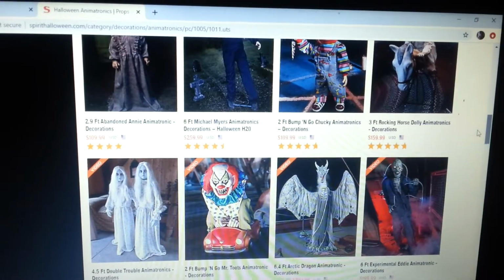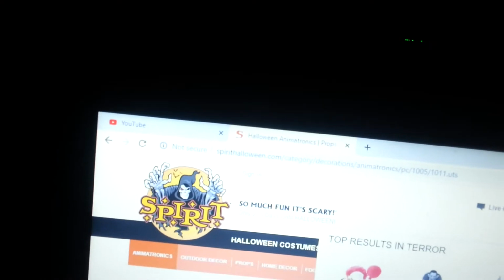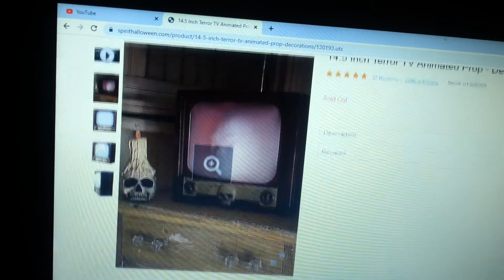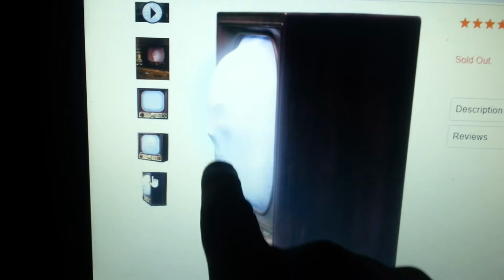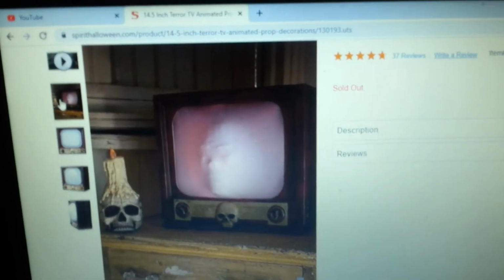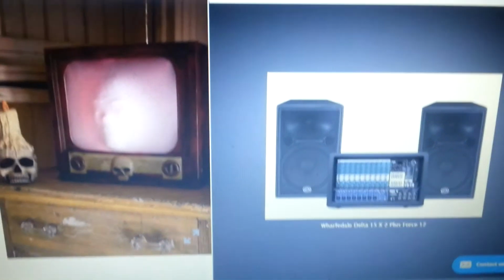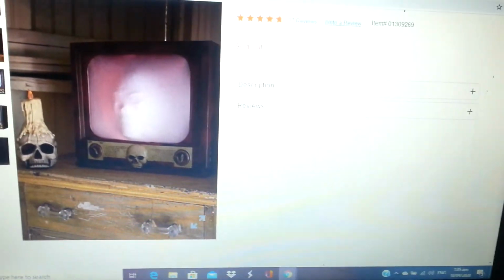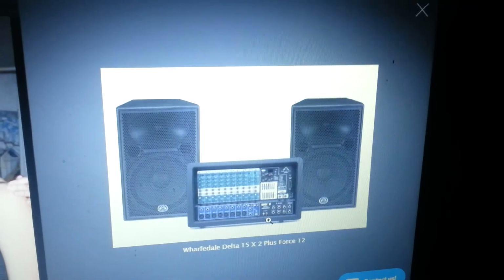I Love My Great Ideas.